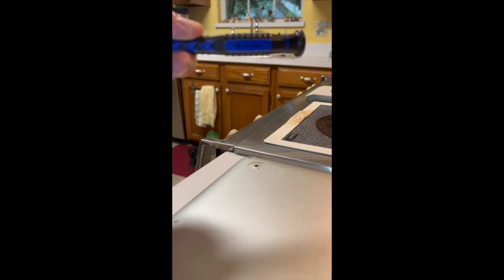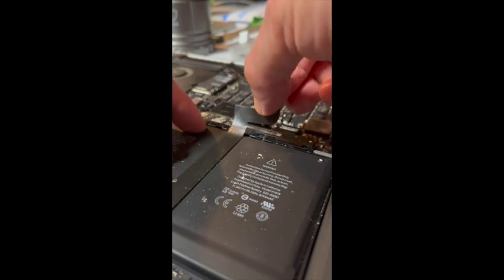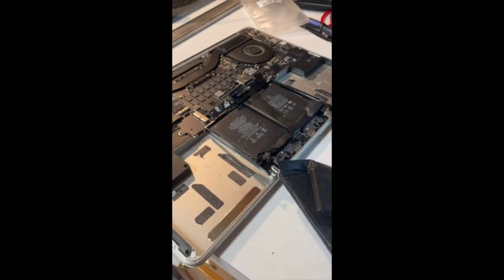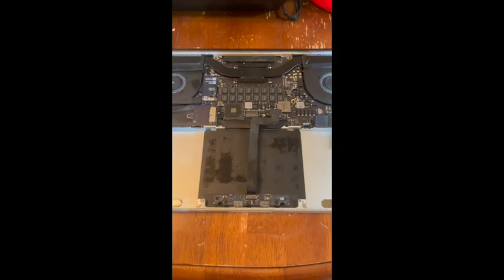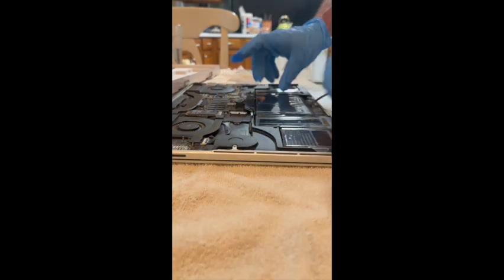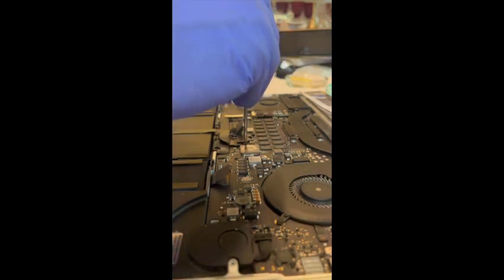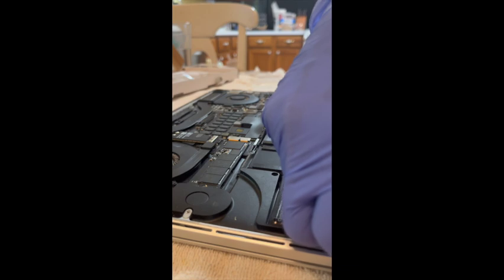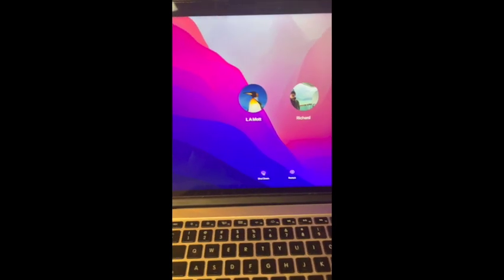Replace Battery MacBook Pro [Mid-2015] -- by an Amateur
I learned a few tips for beginners to pass on. The professional tutorial that I used as my guide was by Kamil Kuzmiak. Look him up.